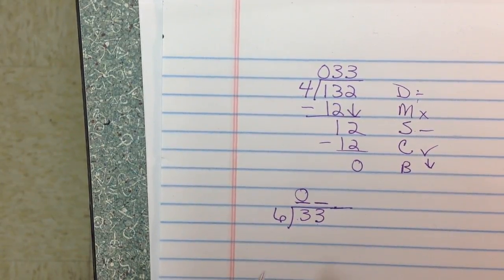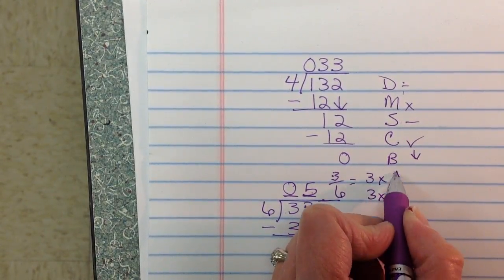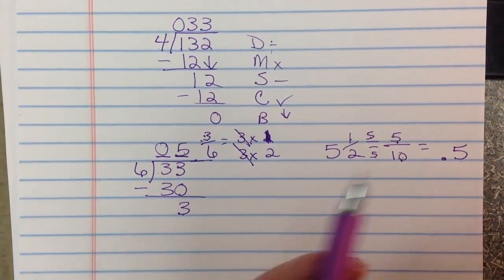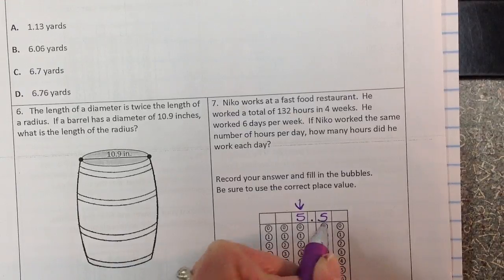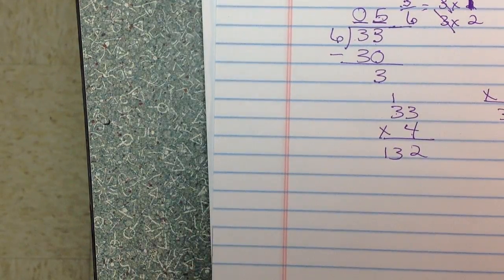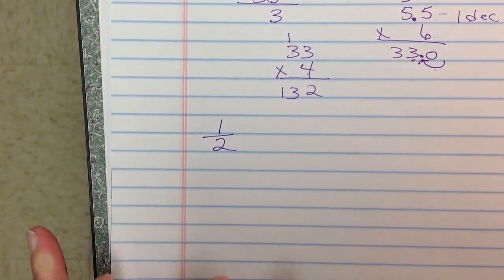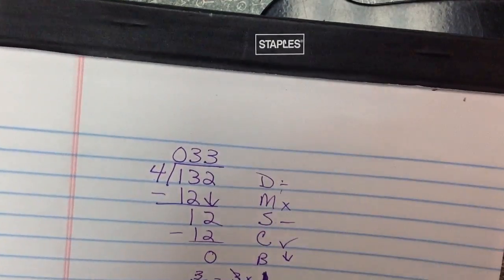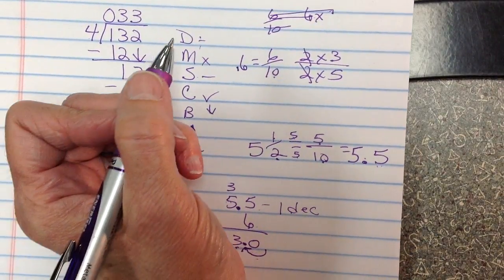Review 3, pg 17 #7